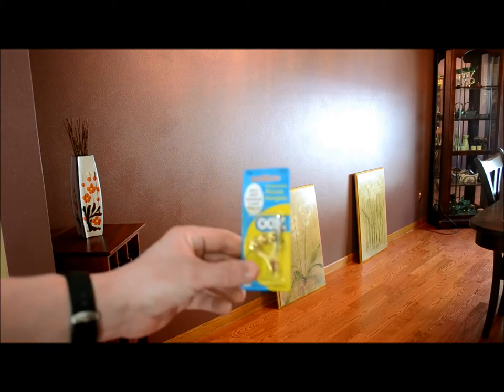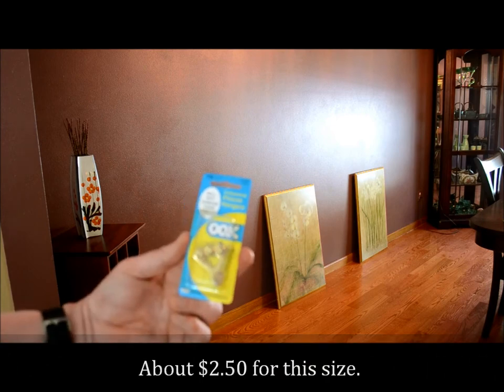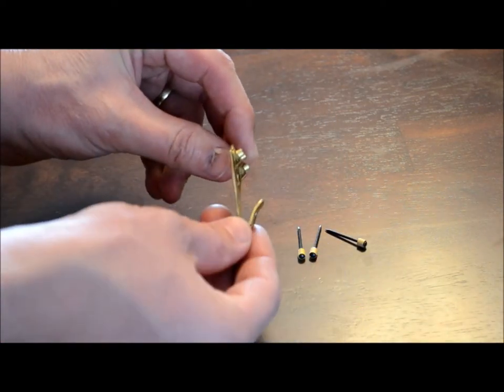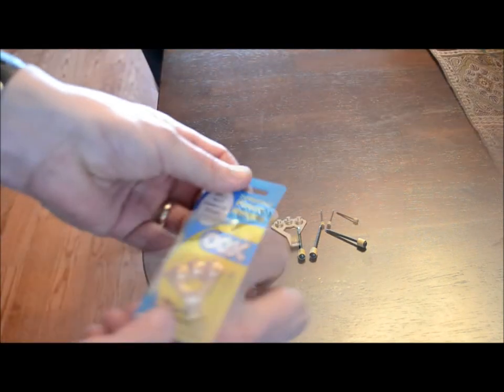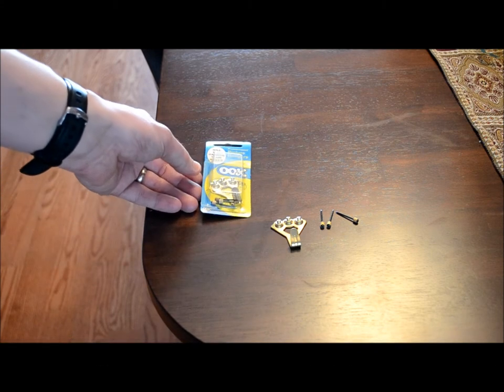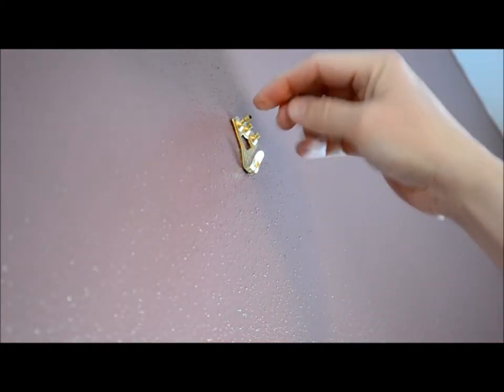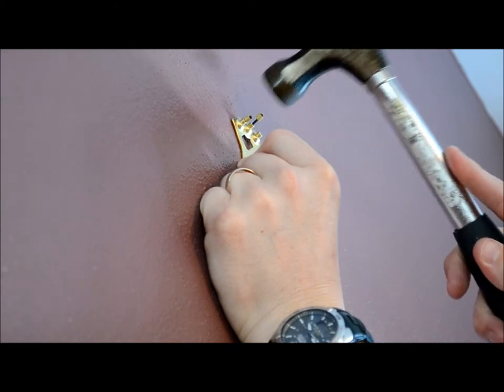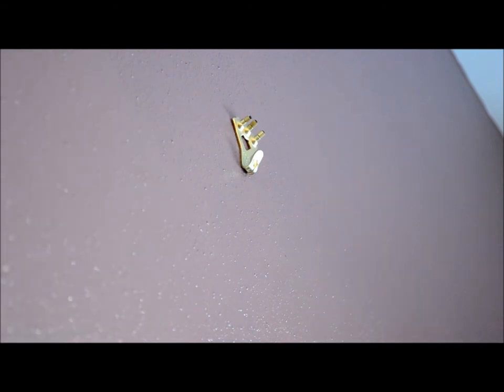OOK Professional Picture Hanger System Demonstration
I bought this OOK professional picture hanger to keep from damaging my newly painted and repaired walls.  It worked quite well, see for yourself!